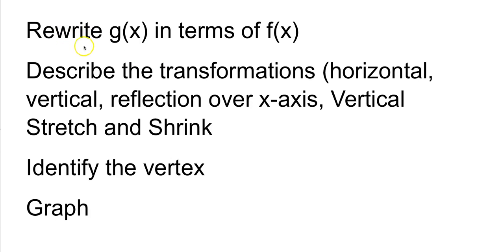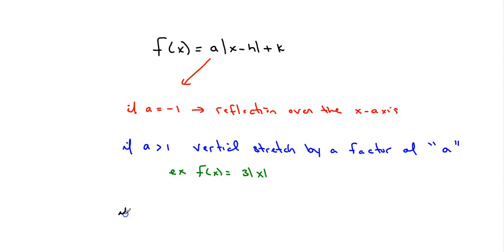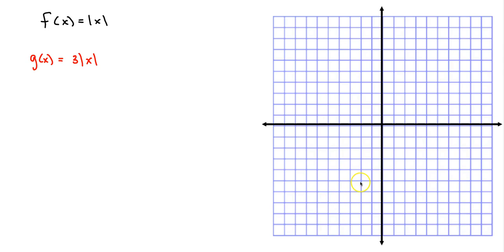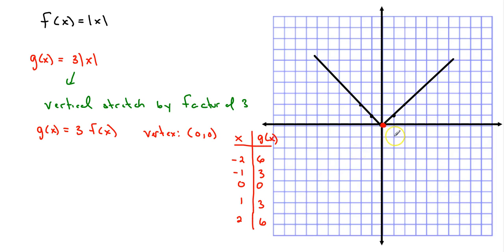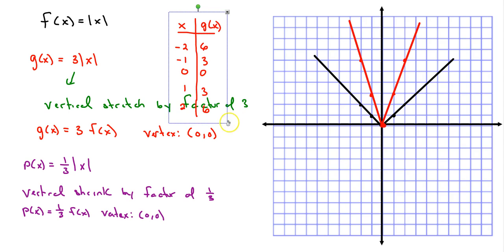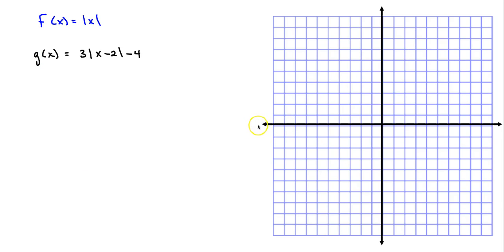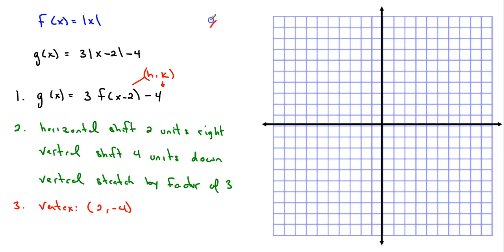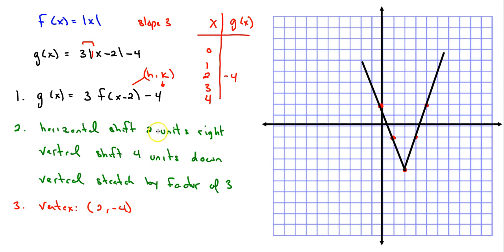Transformations of Absoulte Functions Part 2 of 3